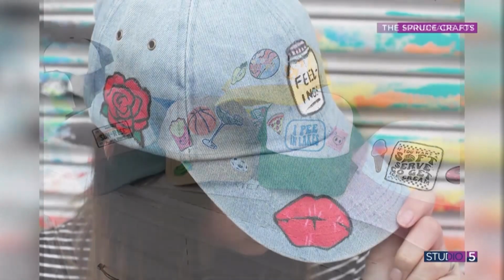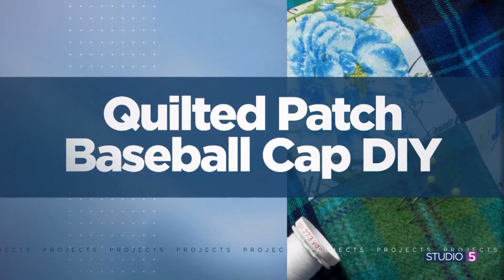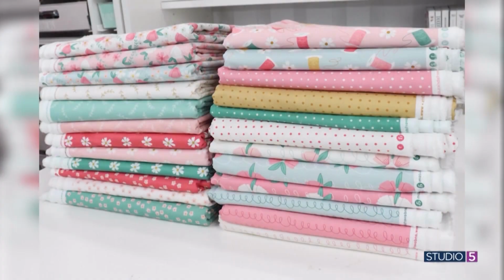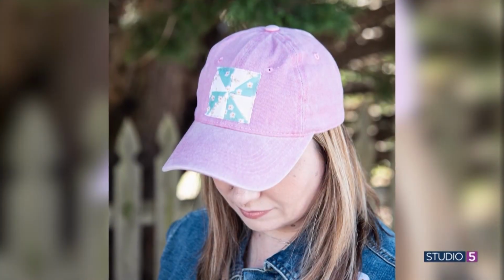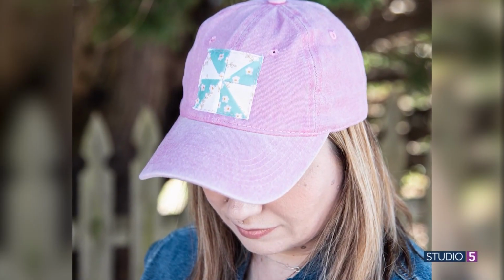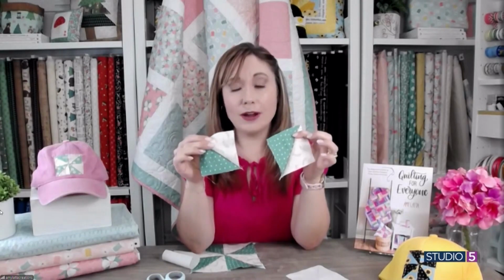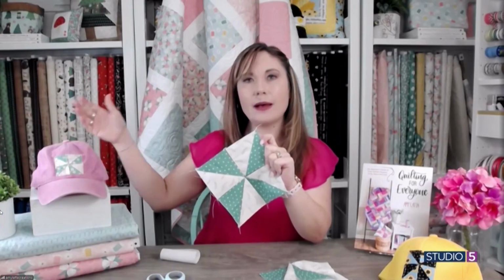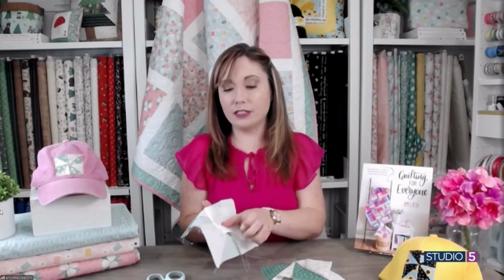Give your baseball hat a glow-up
Baseball caps are stepping up their game!

The timeless accessory is getting a makeover. From hand-stitched words to store-bought patches, the classic cap is getting a fresh, feminine twist. Artist and designer Amy Latta shares a new idea for dressing up your basic ballcap by creating a quilt-inspired square for an adorable patchwork appliqué.